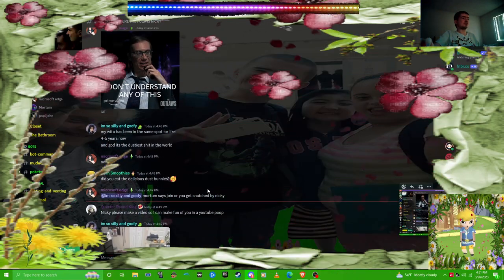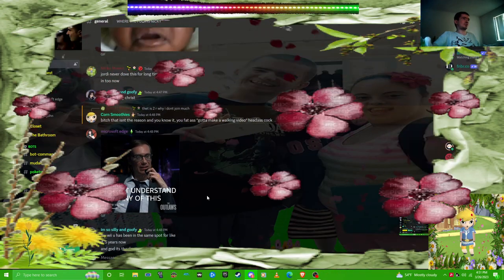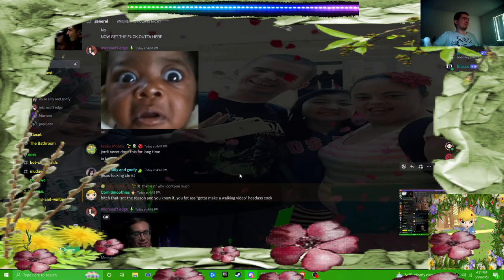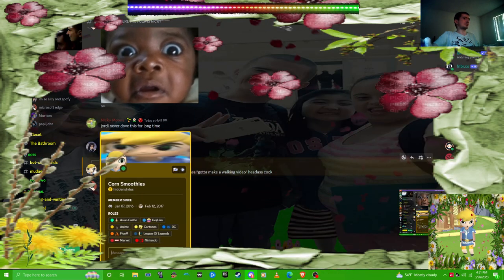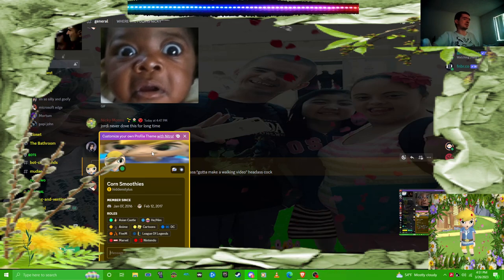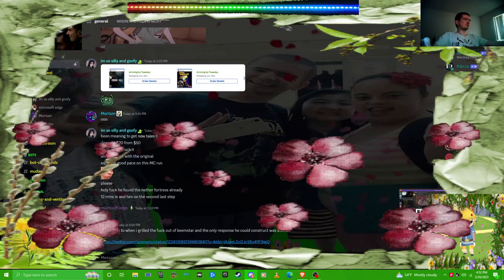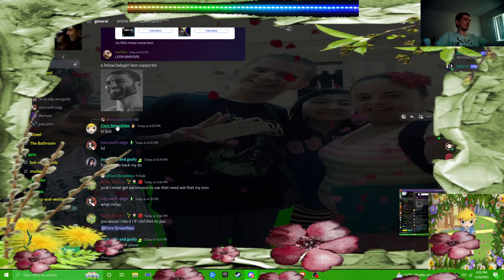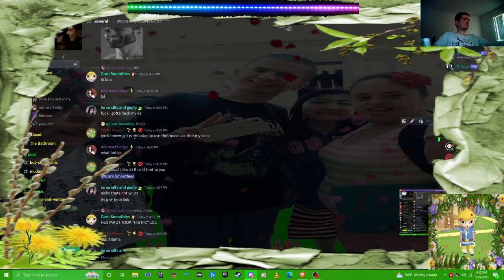update video 63.5 people bully me take my icon with out my permission